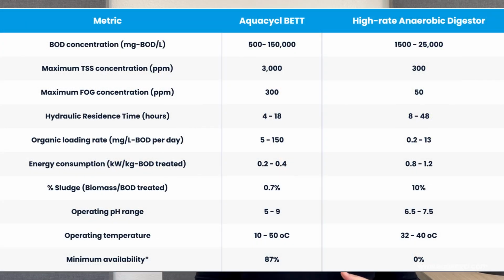Comparing Wastewater Treatment Methods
Not sure which wastewater treatment solution makes the most sense for your facility? You’re not alone.

It’s not always easy to compare your options — from costs and energy use to maintenance and sludge production, there’s a lot to consider.

In this WastewaterWednesday, Orianna breaks down the key features of the most common industrial wastewater treatment methods

 ✔️ Aerobic Systems
 ✔️ Anaerobic Systems
 ✔️ Trucking & Hauling
 ✔️ Aquacycl Systems

We’re making it easier to weigh your options and choose the best fit for your operations.

Need a quick side-by-side comparison? 📩 Download our Wastewater Treatment Comparison Chart to see how each solution stacks up — and get clarity on your next step.

Know your options. Make informed decisions. Optimize your operations.